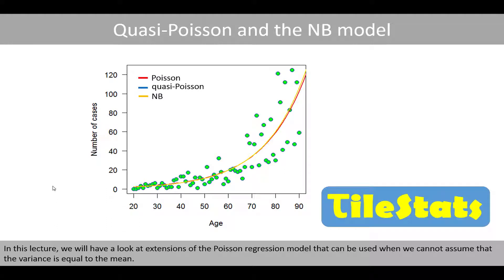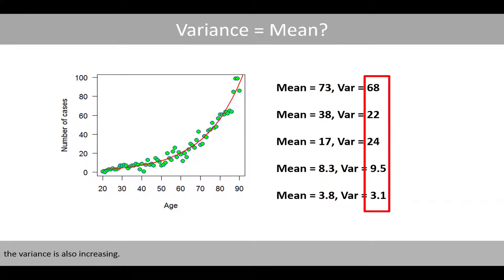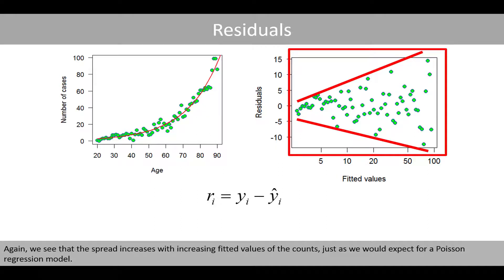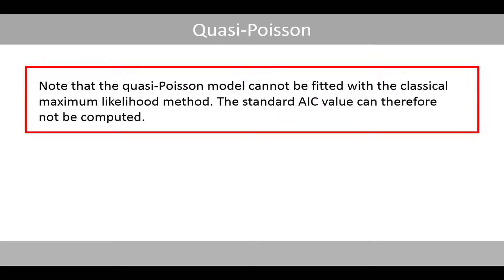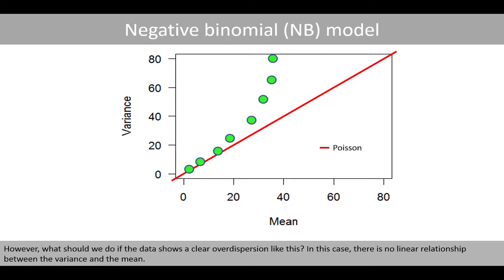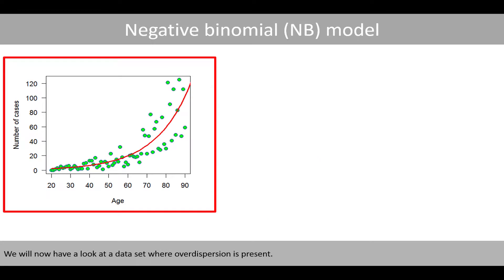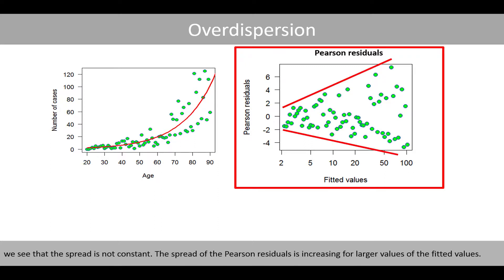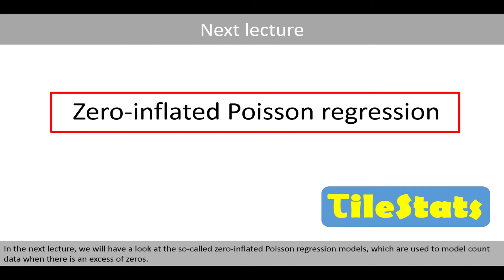Quasi-Poisson and negative binomial regression models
In this lecture, we will discuss quasi-Poisson and negative binomial regression models that can be used as an alternative to Poisson regression when the data show either under- or overdispersion.
1. Variance vs the mean and the Pearson residuals
2. Under and overdispersion (05:34)
3. Quasi-Poisson (06:39)
4. Negative Binomial regression (10:27)
5. Compare Poisson vs NB and QP (14:15)